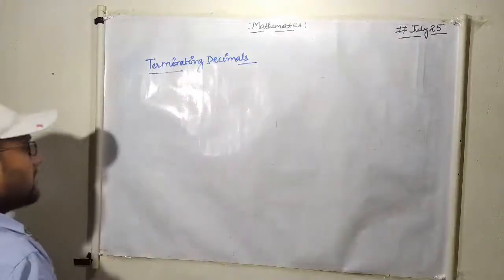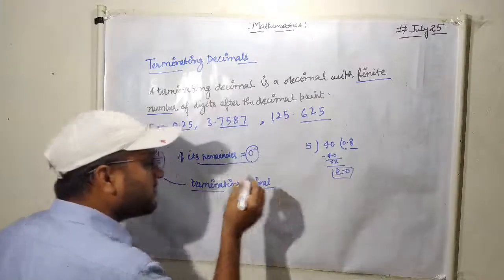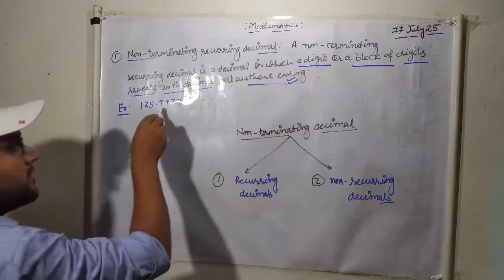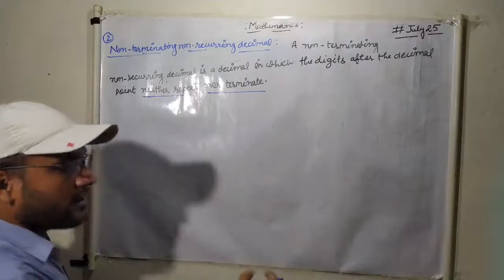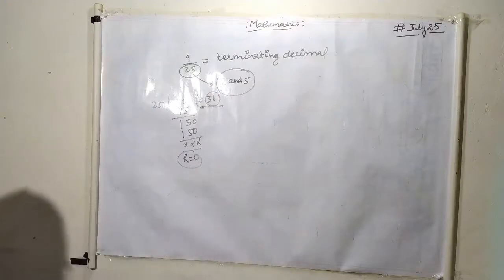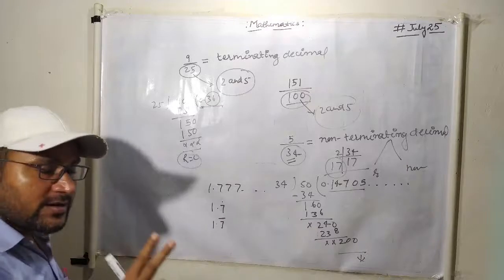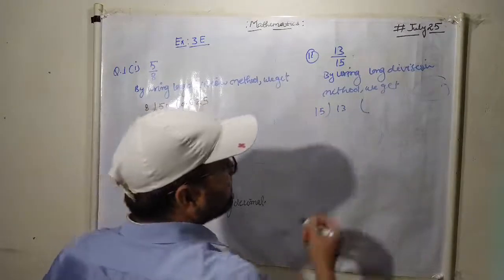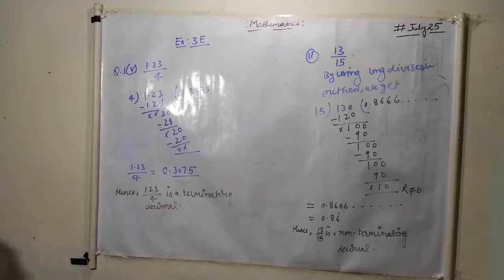Decimals ( Terminating and Non-terminating Decimals )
To learn the concept of Terminating and Non- terminating Decimals with examples and Solution of Q.1(i, ii, v ) from Ex.3E.